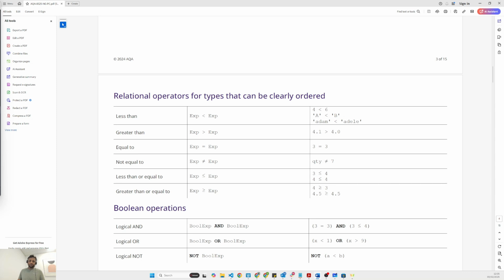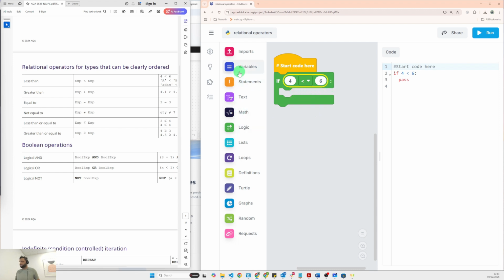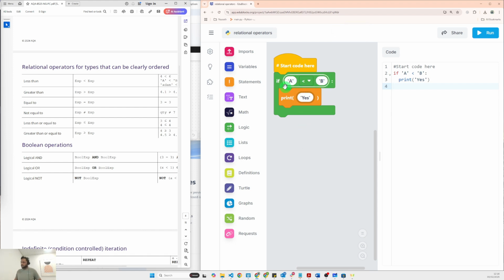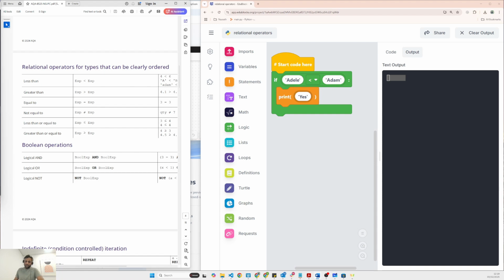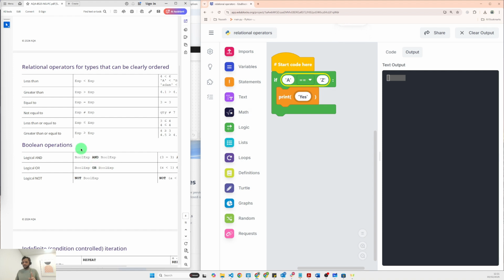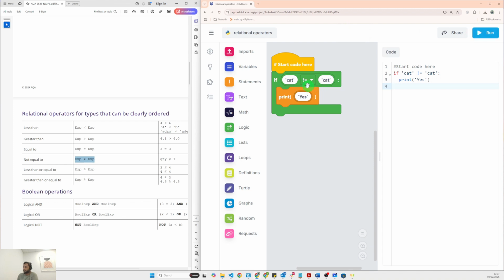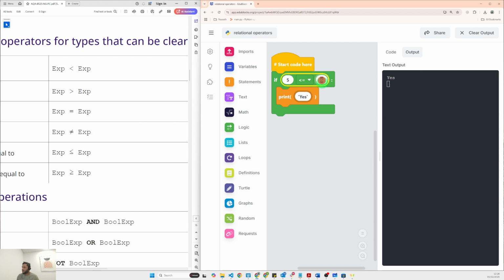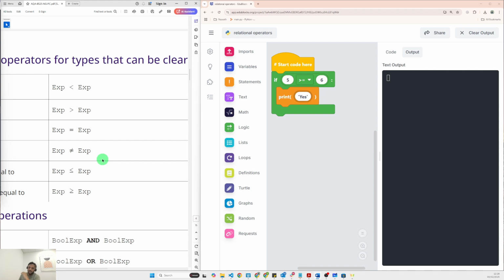Relational Operators Explained: The Hungry Alligator Trick! 🐊 | GCSE Computer Science Pseudo-code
Struggling to understand relational operators in pseudo-code? Don’t worry – we’ve got you covered! In this quick and fun video, we’ll break down the less than, greater than, and other relational operators using the hungry alligator trick 🐊. Perfect for GCSE Computer Science students (AQA and beyond), this video will help you:

Understand how to use less than, greater than, equal to, not equal to, less than or equal to, and greater than or equal to in pseudo-code.

Visualize comparisons with numbers, letters, and words.

Master the alligator trick to never mix up less than and greater than again!

Whether you’re revising for exams or just starting out, this video makes learning relational operators easy and fun.